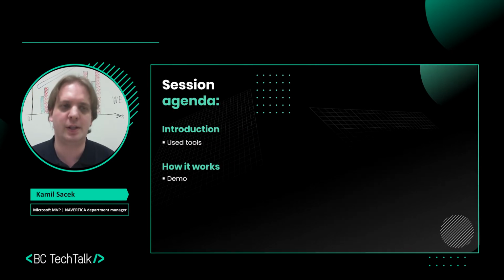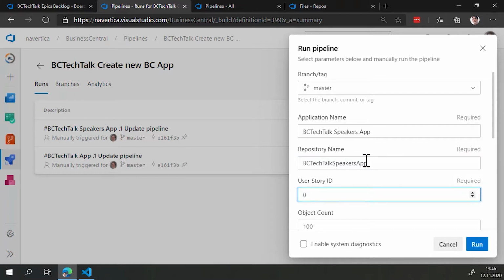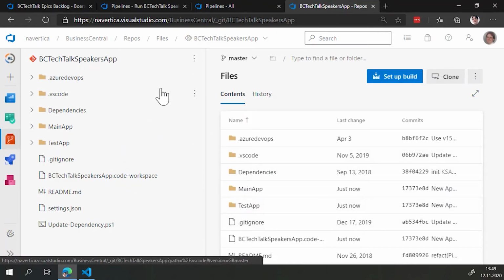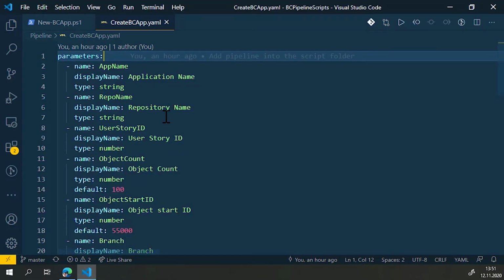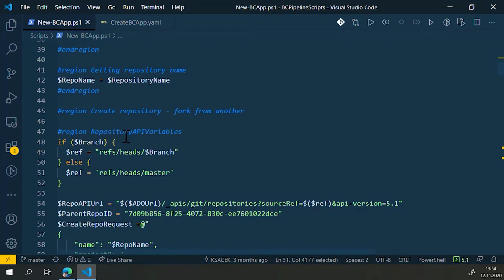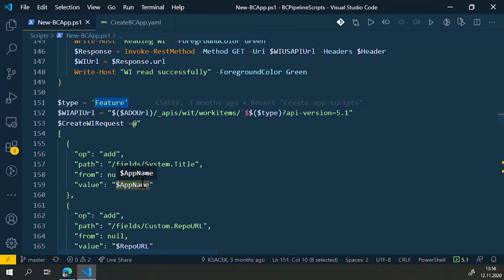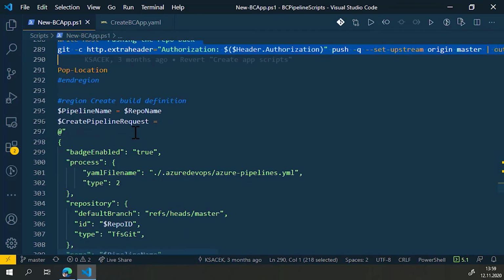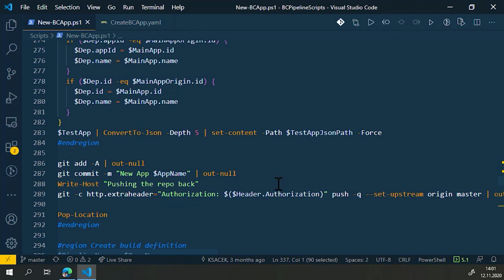Creating new BC Application from A to Z in a few seconds by Kamil Sacek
You need to develop new Business Central development – this means you need a new source code repository, some basic settings for the app, ID range you will use, pipelines to build and test it, to release it, to test it with vNext… who will do that? What about functionality that will enable your developers to do it all themselves? I will show you how we are doing this in NAVERTICA.